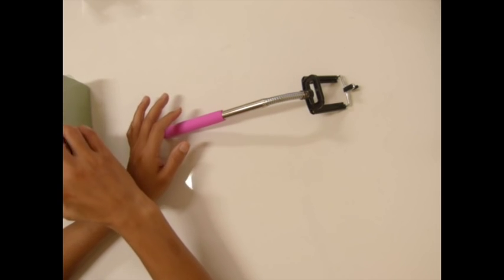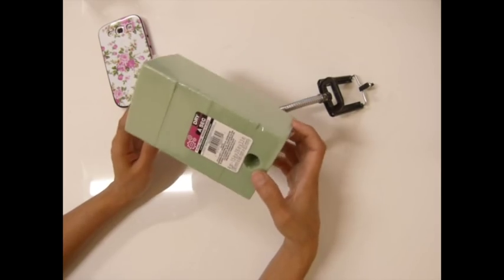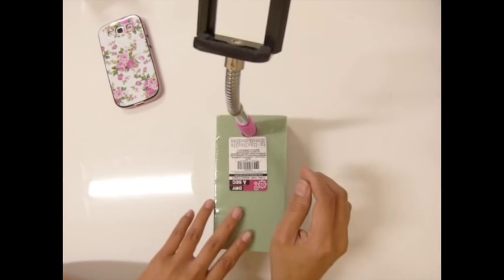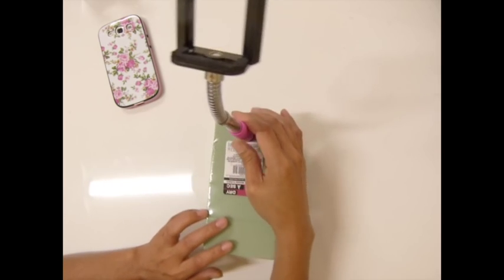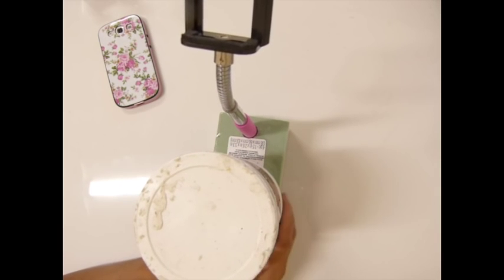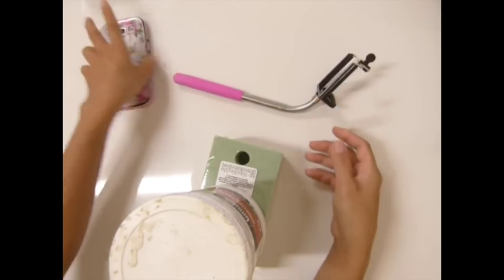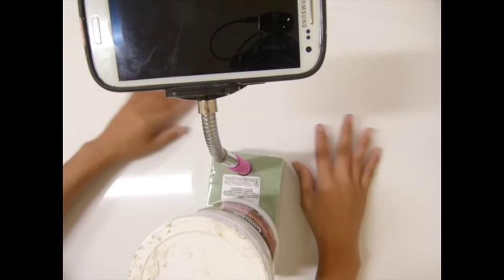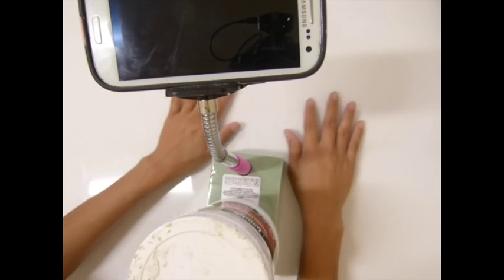DIY:How to:Tutorial:Big saving money on tripod!! by SaCrafters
Hi,Everyone! this video all about saving money on your tripod!!

❤ Others channel ❤